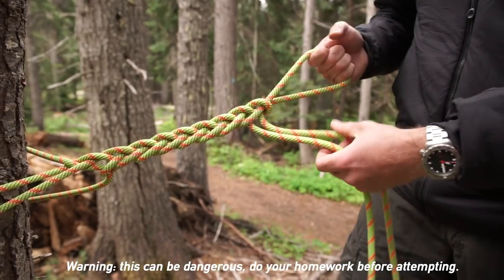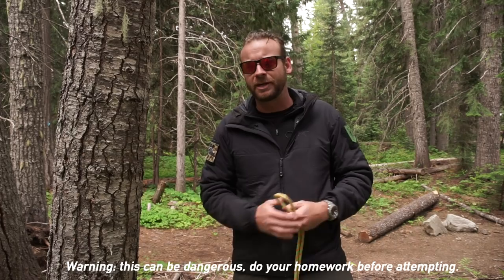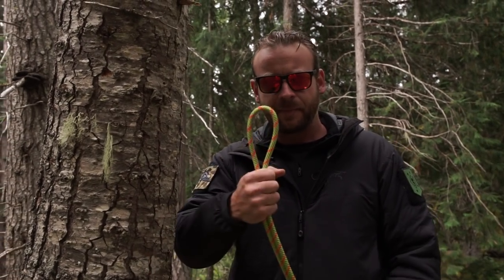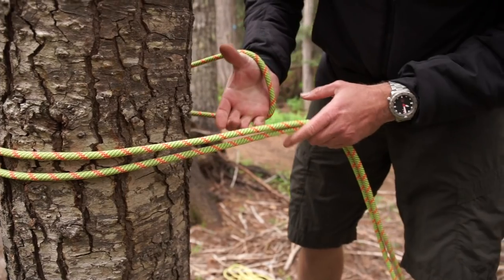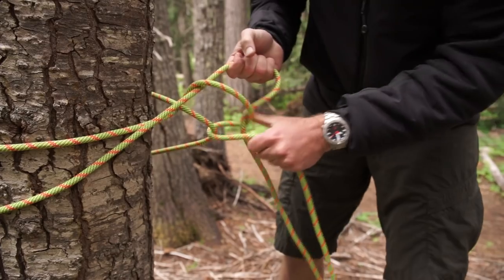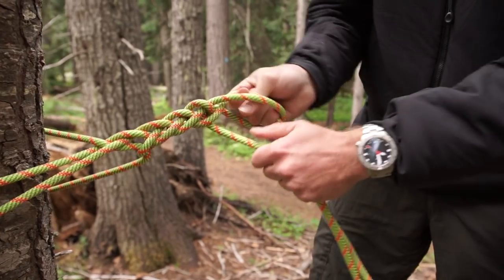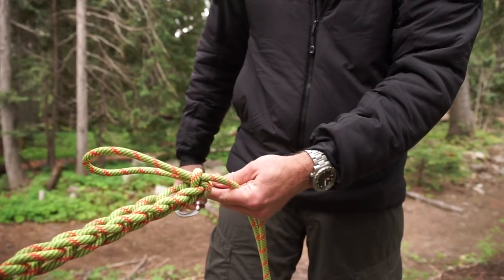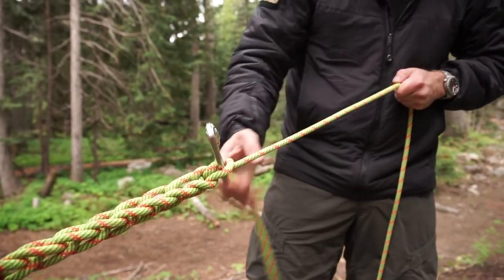Magpul - Extended Minute - 010 Himalayan Rappel Anchor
Bet you didn't know about the Himalayan Rappel Anchor. Watching Magpul Extended Minutes will make you more interesting at parties.